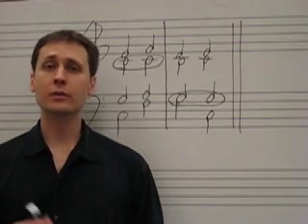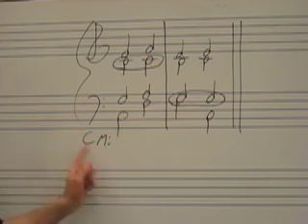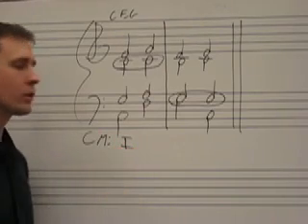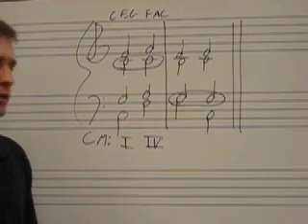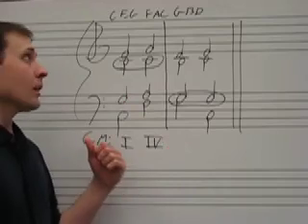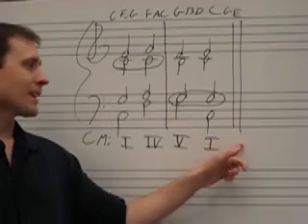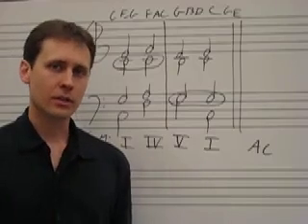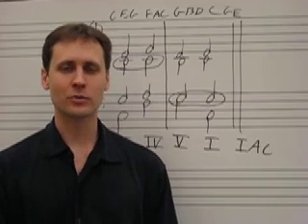Roman Numeral Analysis